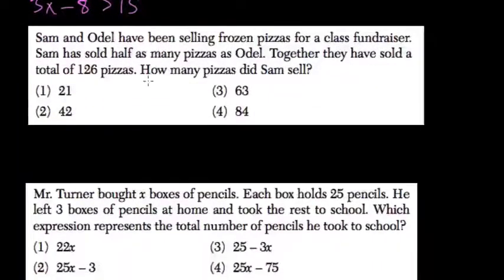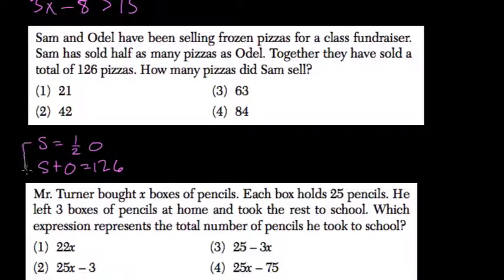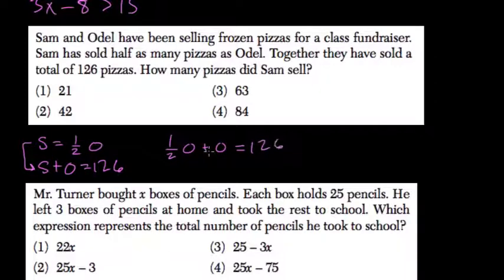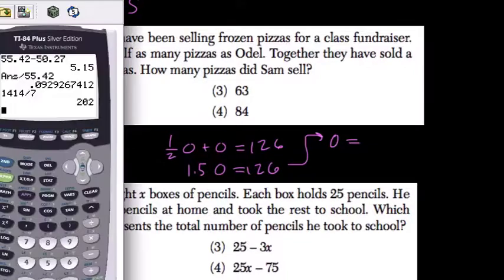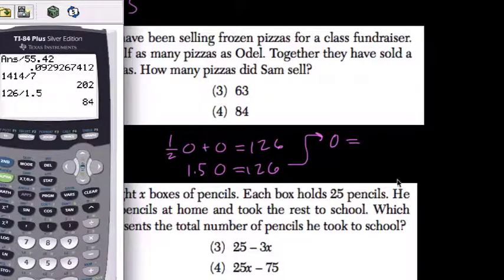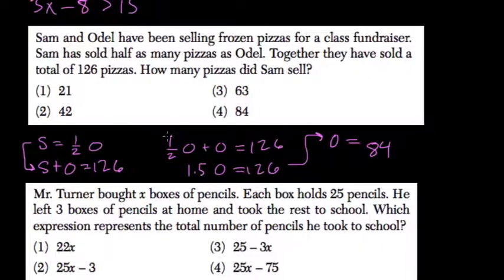Linear System 5 Algebra Regents